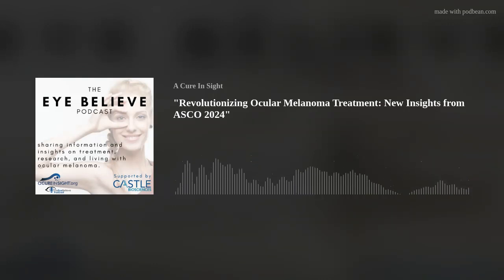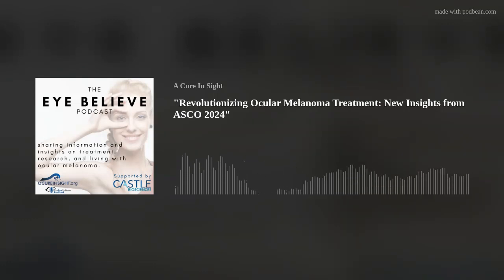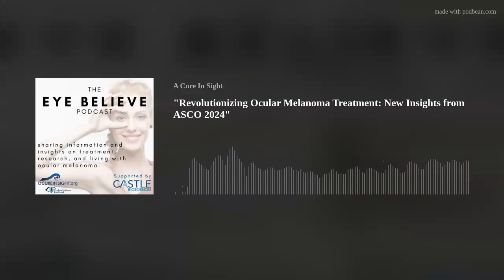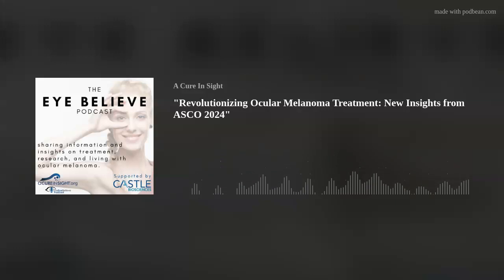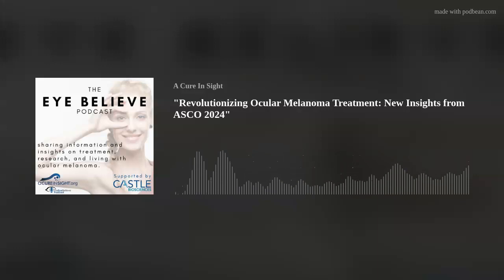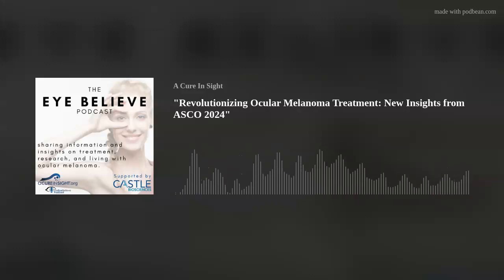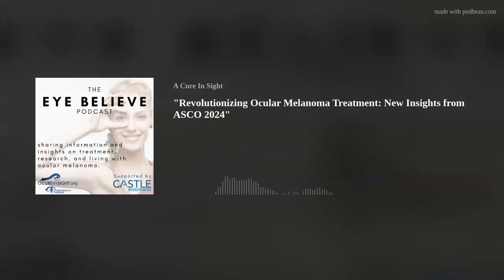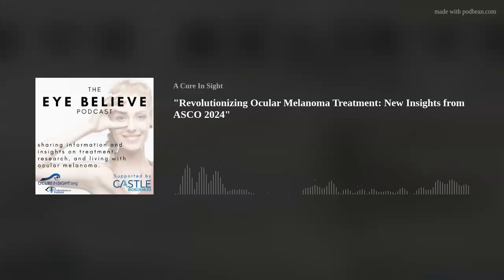"Revolutionizing Ocular Melanoma Treatment: New Insights from ASCO 2024"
Source: Castle Bioscience interveiw at ASCO on cutting edge treament for eye cancer

"Join us at the ASCO 2024 meeting in Chicago where Castle Bioscience's groundbreaking study on Uveal melanoma is unveiled. Dive into an in-depth discussion about the latest advancements in gene expression profiling and genomic testing. Learn how these technologies are shaping the future of ocular melanoma treatment, improving patient outcomes, and guiding clinical decisions. Don't miss out on this exclusive coverage bringing hope and new solutions to melanoma patients!"